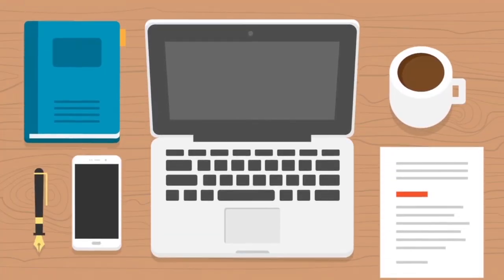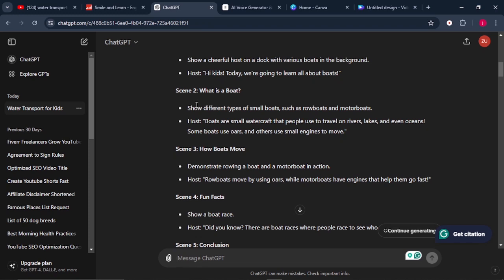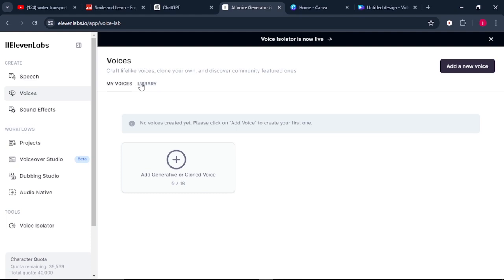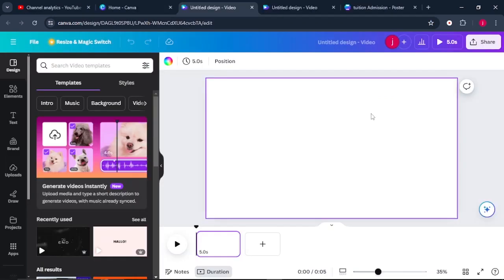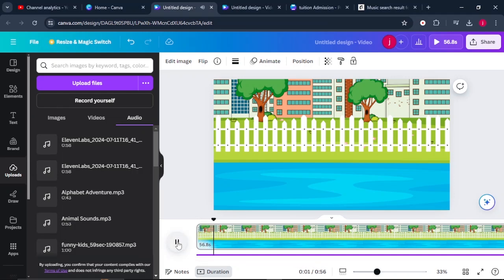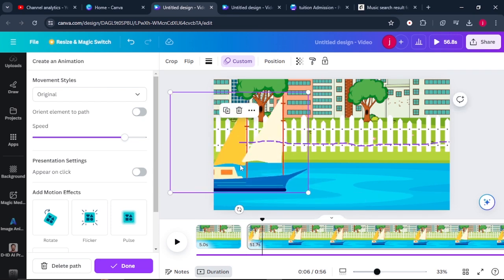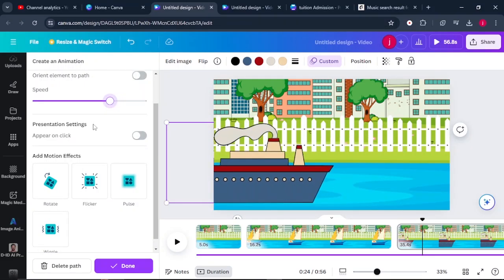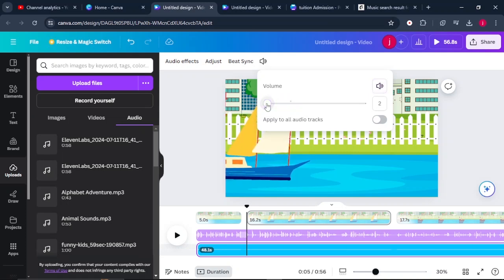How to Create Cartoon Videos Using AI Tools and Canva | Step-by-Step Guide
Unlock the power of AI and design to create stunning cartoon videos effortlessly! In our latest video, "How to Create Cartoon Videos Using AI Tools and Canva," we take you through a comprehensive, step-by-step guide on how to produce professional-quality cartoon animations using the latest AI technology and Canva's user-friendly platform. Whether you're a content creator, educator, marketer, or just someone interested in exploring animation, this tutorial is perfect for you.

In this video, you'll learn how to harness the capabilities of AI tools to generate cartoon characters, scenes, and animations that are both engaging and visually appealing. We also show you how to use Canva, a versatile graphic design tool, to bring your animated ideas to life with ease. No prior design or animation experience is required—just follow along and you'll be creating impressive cartoon videos in no time!

By the end of this tutorial, you'll have the skills and knowledge to create captivating cartoon videos that can enhance your content, captivate your audience, and boost your creative projects. Whether you're making educational videos, promotional content, or just having fun with animation, this guide will equip you with everything you need to get started.

Watch now and start creating cartoon videos with AI tools and Canva!"

Feel free to customize it to fit your video's tone and style!

Share your creations and experiences in the comments below—we'd love to see what you come up with! Let's bring your animated ideas to life together!

✅ VidIQ enhances visibility, optimizes SEO, and provides insights for growth.

✅ I will review your YouTube channel and help you grow organically.
✔️ Are you a small YouTuber struggling to grow your channel?
✔️ Are you trying to get more views but have no idea what to do?
✔️ Do you have questions about the platform but don't know anyone you can ask?

✅🚀 Nikita can help! He'll deeply review your YT channel and give you a personalized action plan to improve it, which will lead to more organic views and subscribers!

✅ Are you interested in starting or scaling a YouTube channel, without having to show your face or becoming a traditional YouTuber?